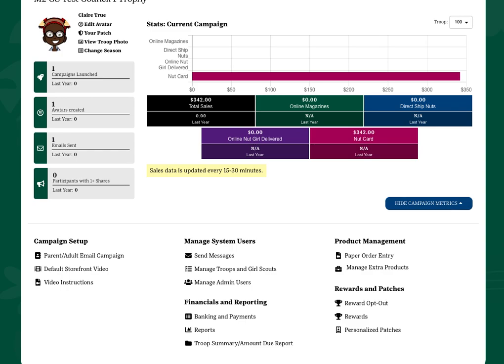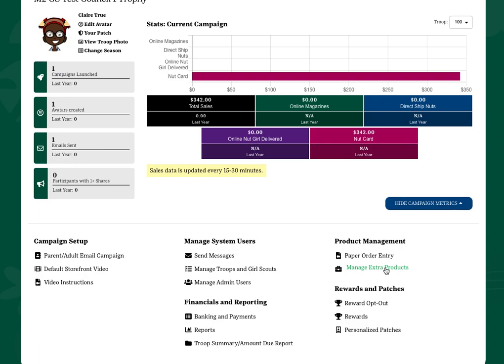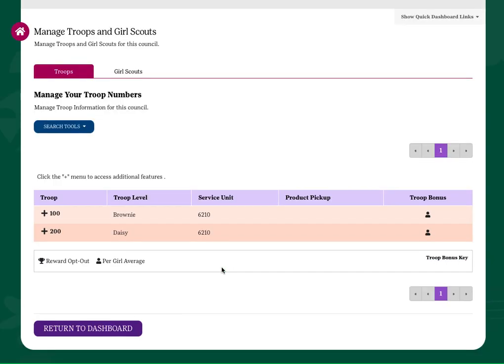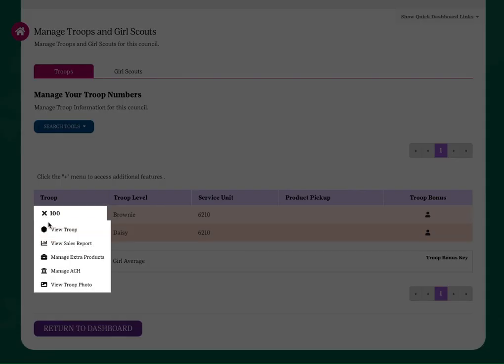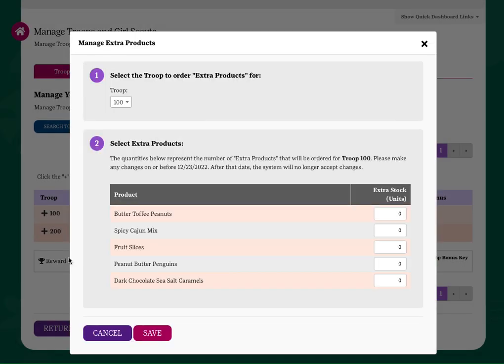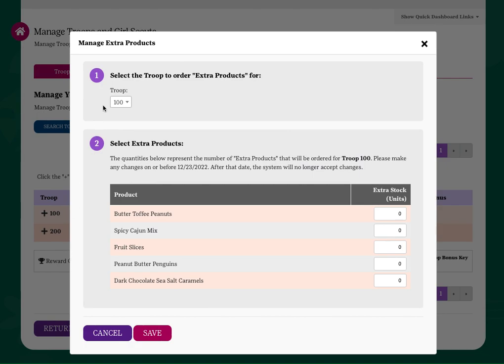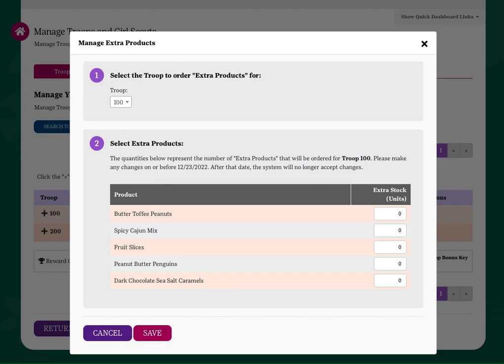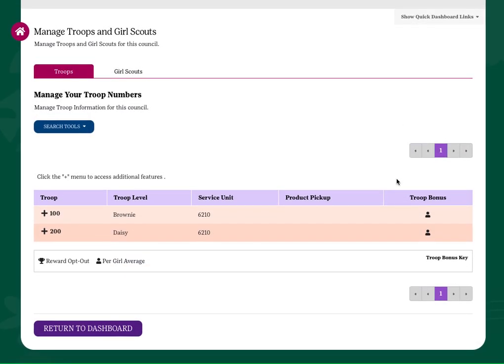M2 for Troops - Ordering Extra Products